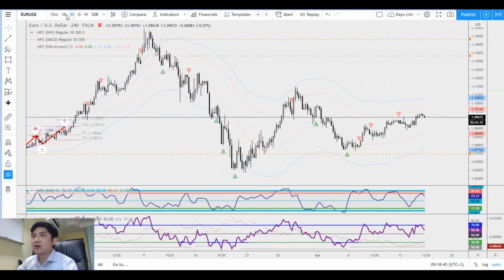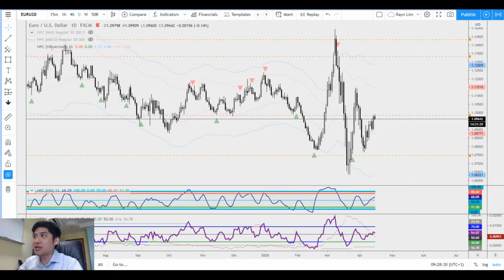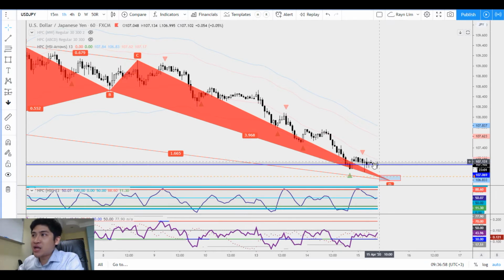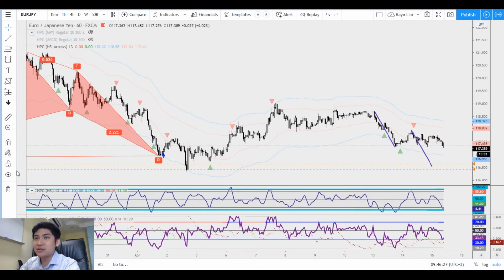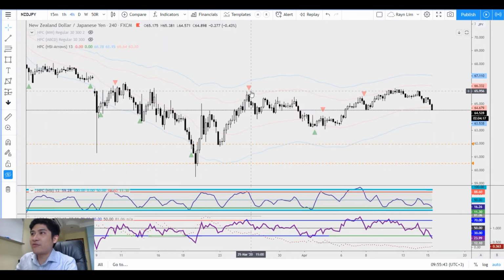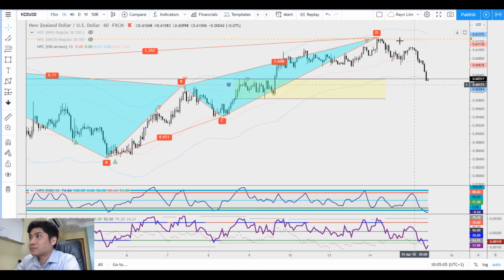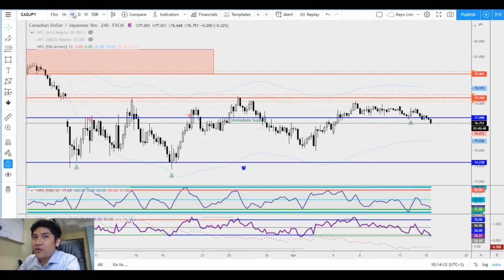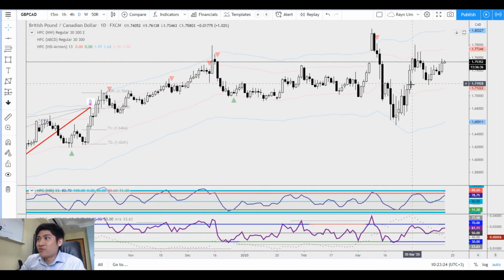MidWeek Analysis - 15 Apr 2020, Week 3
A recorded session of Yesterday's Live session. Have a look at the analysis and trading opportunity. We are aware that a drop in volume after the intro, the error is something that is new to us.
It might be the drop of connection(our broadband was not working normally yesterday due to our network provider) or it is because of the multiple streaming that was going on at the same time.

The best solution on this is to join us on the live session as you will receive the information real-time and will have 100% access to the analysis.

Nevertheless, we like to apologise on this and looking forward in seeing you next Wednesday, 22 April 2.08pm-3.30pm(+8GMT)